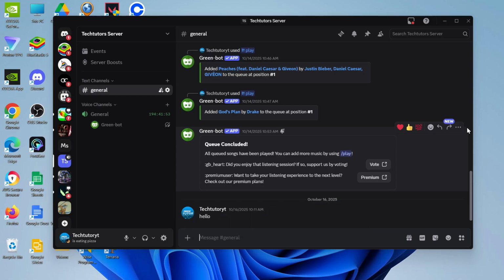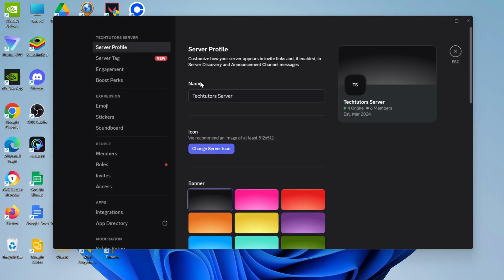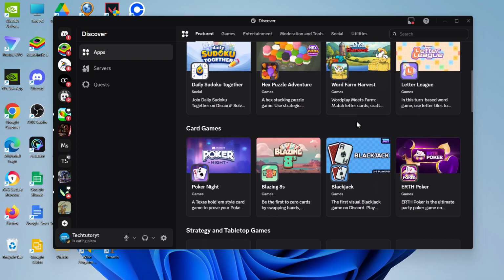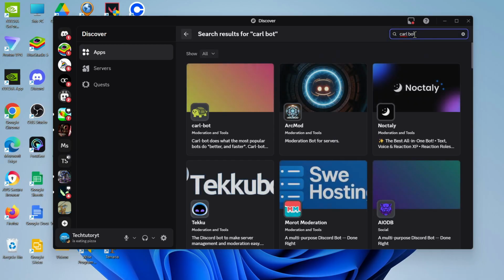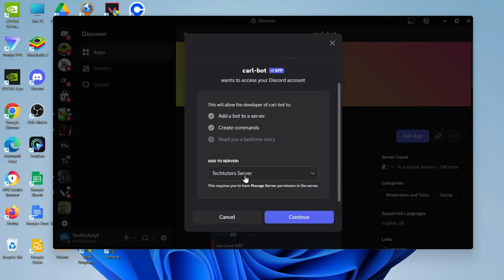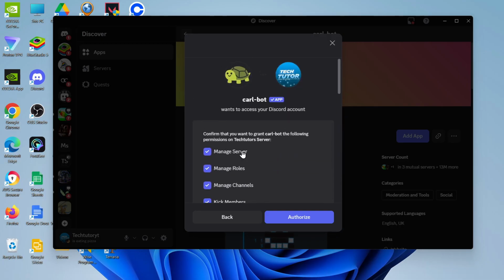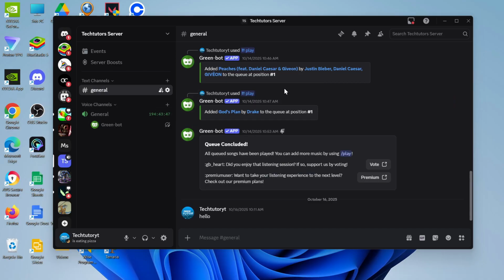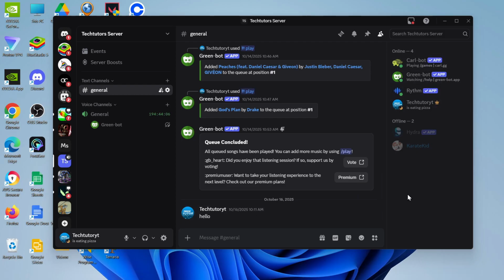How To Add A Bot To Your Discord Server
Learn how to add a bot to your Discord server in this complete Discord bot tutorial. Whether you want to add music bots, moderation bots, or welcome bots to your Discord server, this Discord tutorial will show you the exact steps to add bots to your Discord server quickly and easily. Perfect for beginners setting up their first Discord server setup or anyone looking to enhance their Discord server with the best Discord bots available. Follow along as we walk through finding Discord bots, authorizing them, and configuring bot permissions for your Discord server. By the end of this Discord bot tutorial, you'll know exactly how to add bots to your discord server on both desktop and mobile devices.

Thanks!